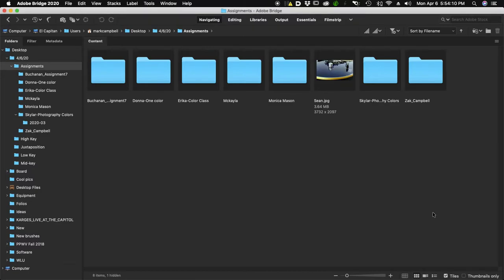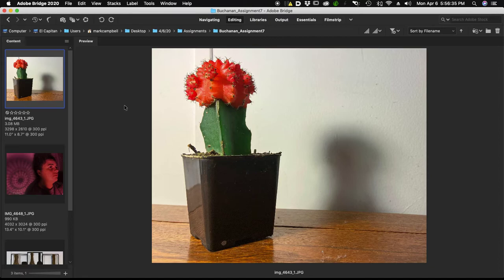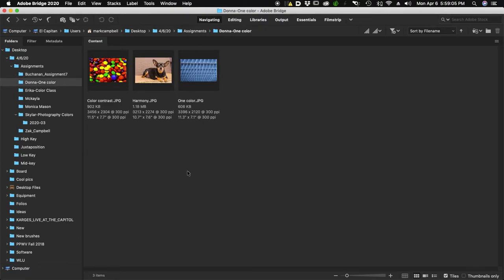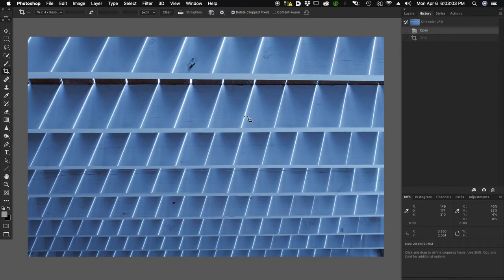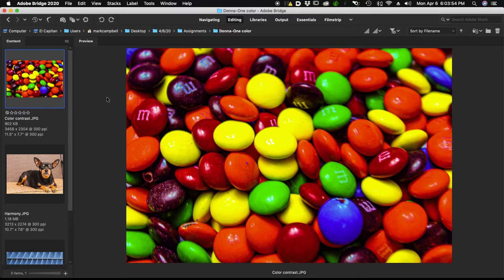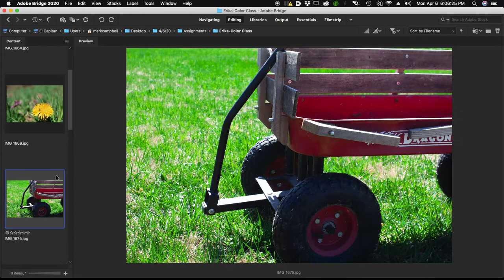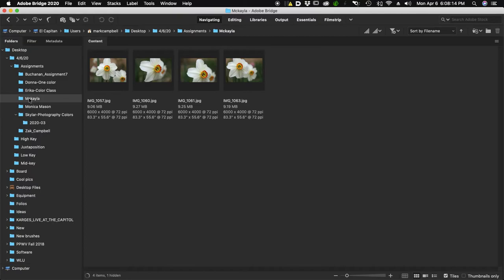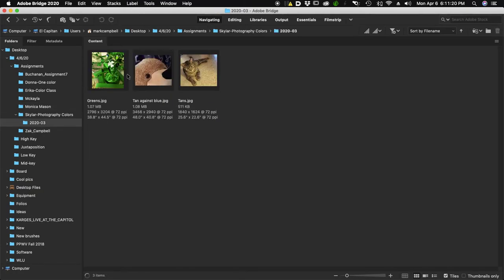Color critique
Critique of color assignment for Photo 1 class - 4/6/20